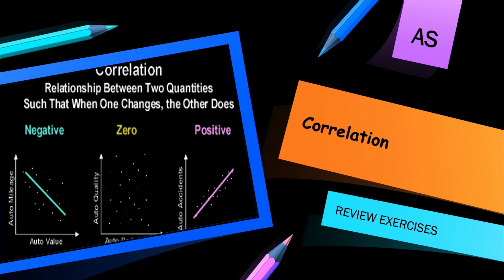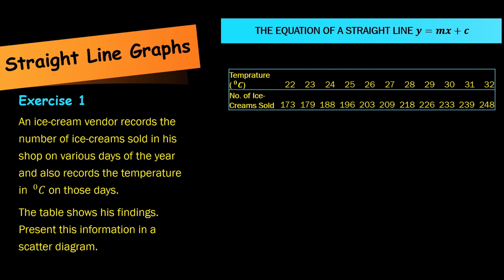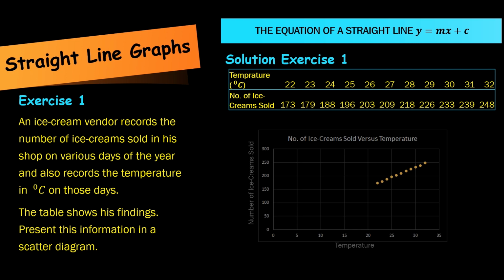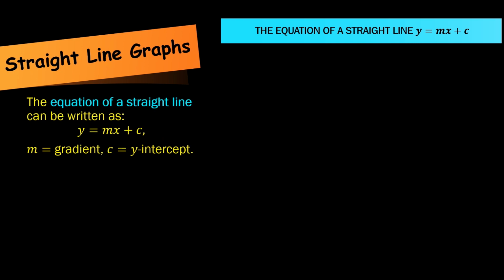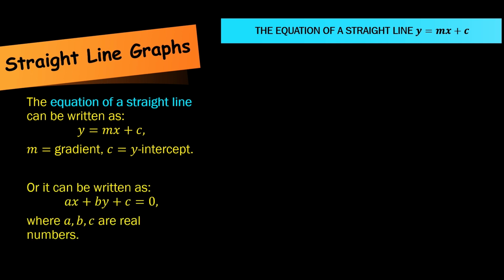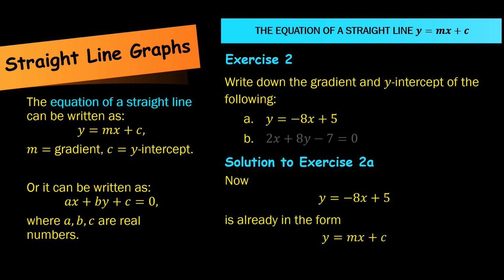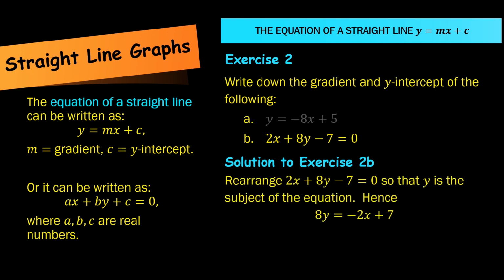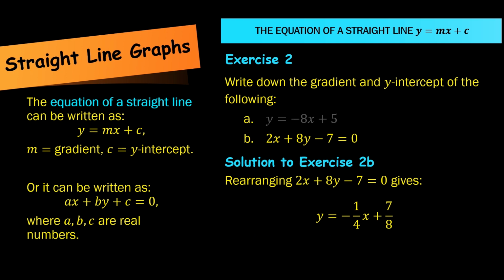Correlation | Prior Knowledge Check | Statistics 1 | Maths A Level & AS Level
In this session we review previous topics through exercises, namely:
* Sketch a scatter diagram;
* Specify the value of the gradient and y intercept in a linear equation.

Timecodes
0:00 - Intro
0:09 - Objectives
0:25 - Review Exercises
0:36 - Exercise 1
0:58 - Solution Exercise 1 (scatter diagram)
1:31 - Equation of a straight line
1:52 - Exercise 2
2:02 - Solution Exercise 2a
2:25 - Solution Exercise 2b
3:23 - Recap and Conclusion